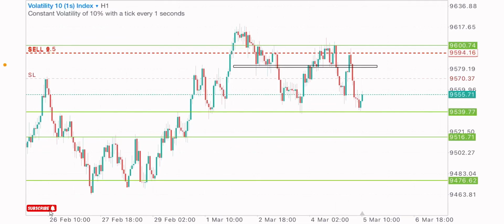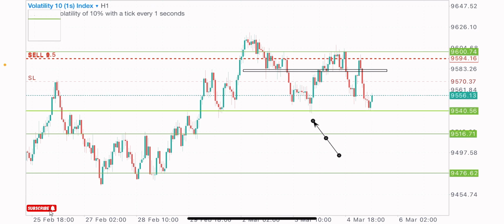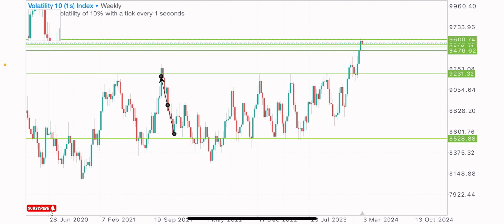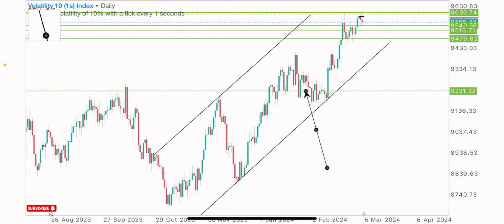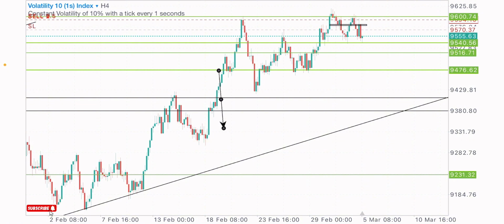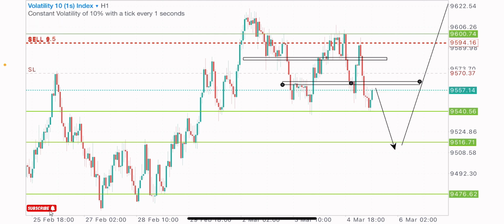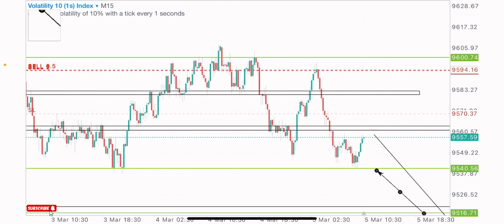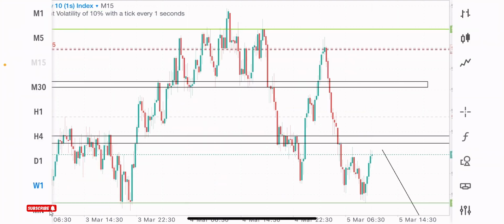I killed Vix10(1s) index in minutes🔥see how‼️ $800 profits🤑 Volatility10(1s)index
Don’t lose using this volatility index strategy❌
Make money daily trading synthetic indices🤑💯